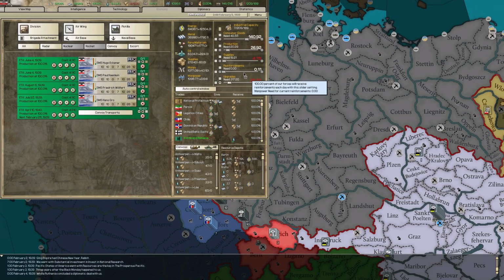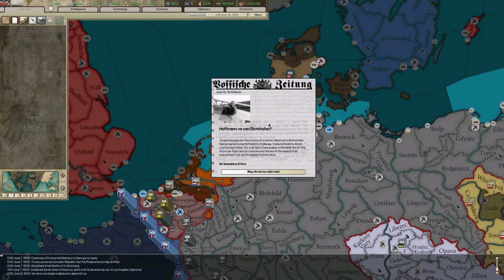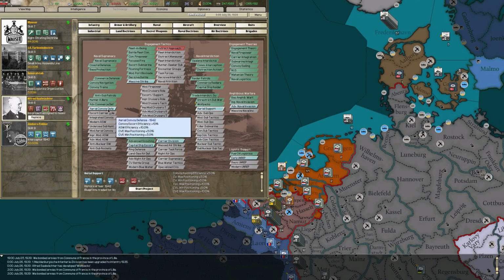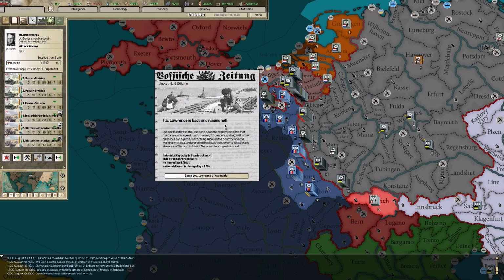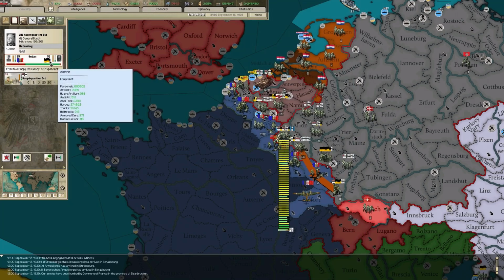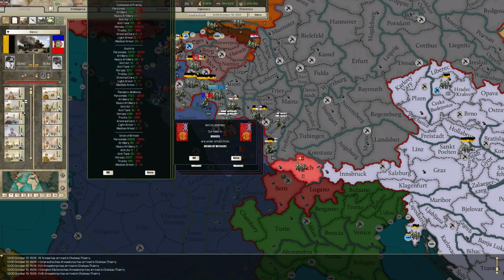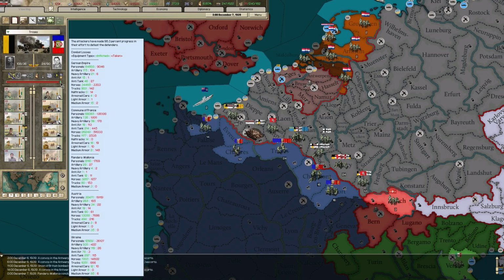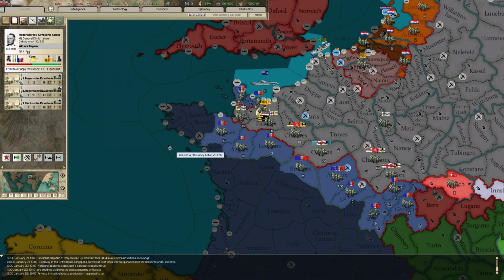Let's Play Kaiserreich as Germany - 06